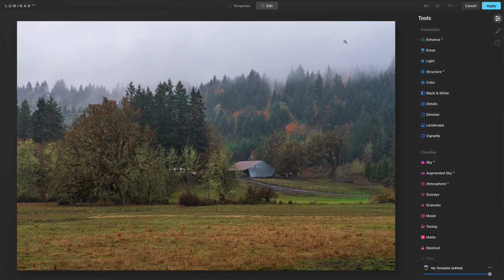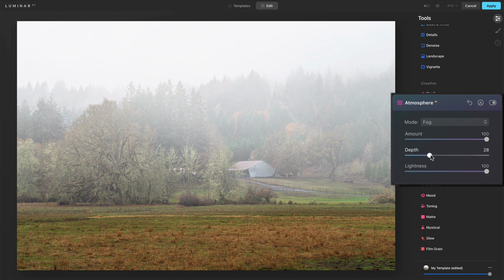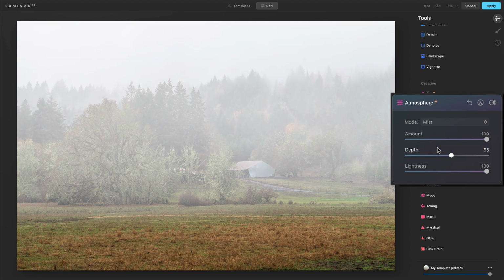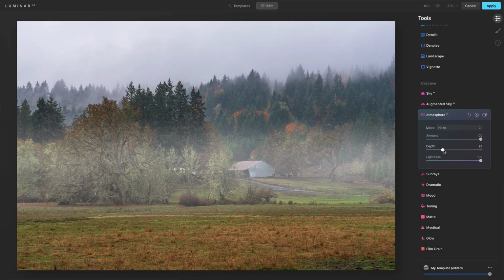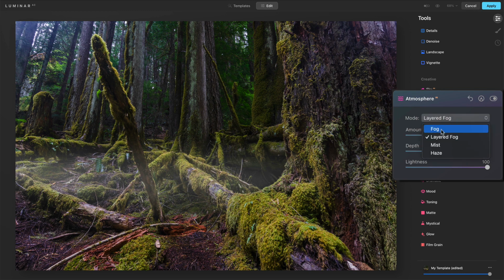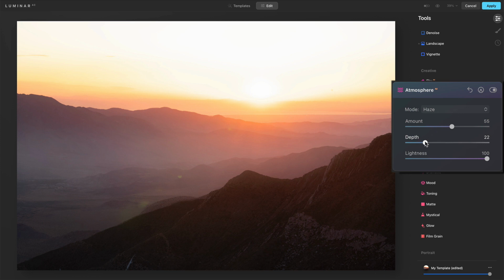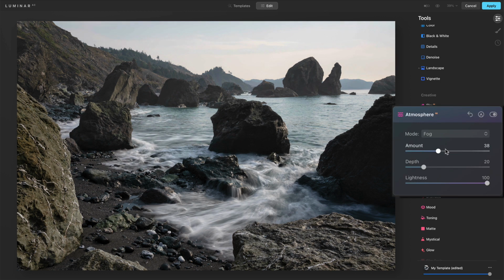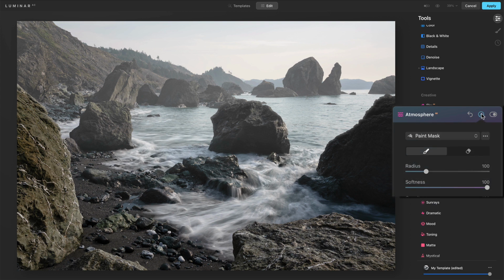Tips For The Atmosphere AI Tool - Luminar AI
SAVE $10! Use offer code SDP10 at checkout.

Atmosphere AI adds a fog or mist effect to a scene. It’s great for accenting and enhancing photos that already have some amount of atmosphere in them. It can also add mood and mystery to landscape scenes. Atmosphere AI leveraging the object awareness built into Luminar AI and understands things like where the horizon is and what light sources are in your image.

In this video, I review the four different types of atmosphere you can add with the tool and the sliders available to refine and control the look. You’ll see several examples, including places where Atmosphere AI isn’t the right fit. Not every scene can have an atmosphere jammed into it.

00:00 Enhance Mood And Atmosphere With Luminar AI
00:38 Atmosphere AI Tool Overview
01:37 Fog
02:51 Layered Fog
03:40 Mist
04:35 Haze
05:09 The Two Partner Pairs Of Atmosphere AI
05:35 Finishing The Example Photo
06:25 How Atmosphere AI Works With Light Sources
07:55 Using Masks With Atmosphere AI
09:58 Atmosphere AI Doesn’t Always Work
12:03 Wrap-up